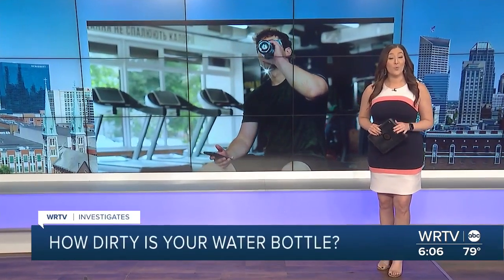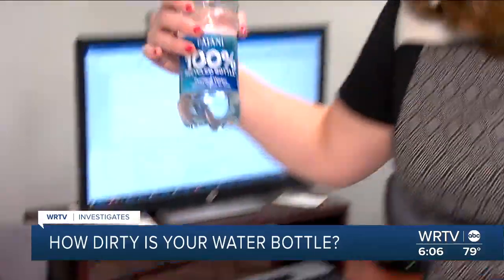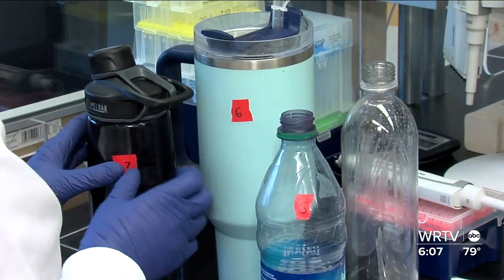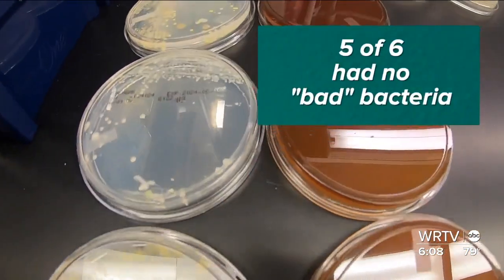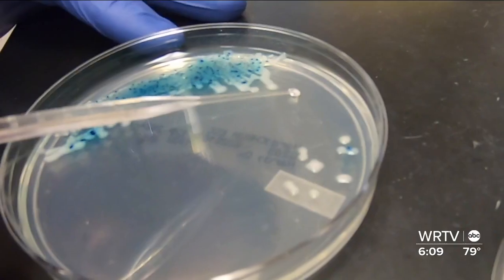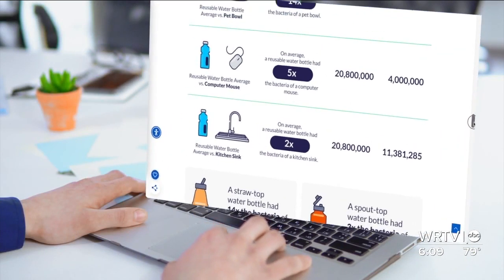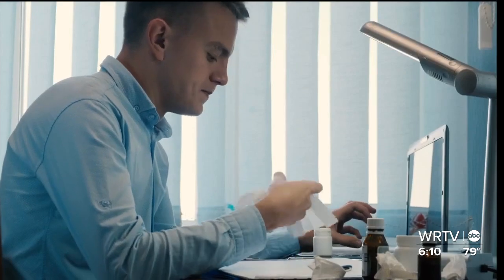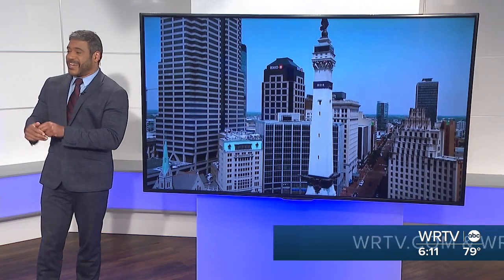How dirty is your water bottle?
WRTV Investigates gathered water bottles from our homes and the newsroom and then took them to a microbiology lab at the Indiana University School of Medicine.